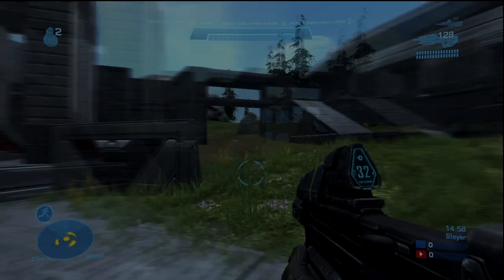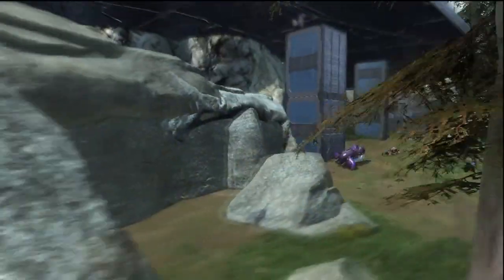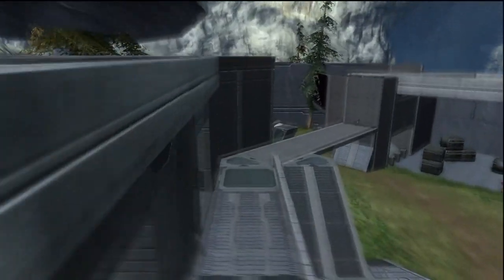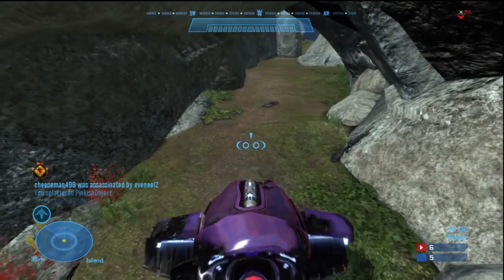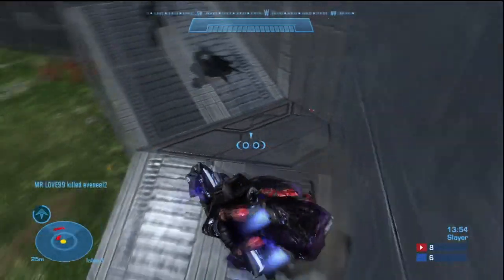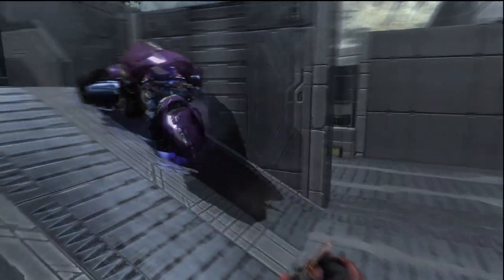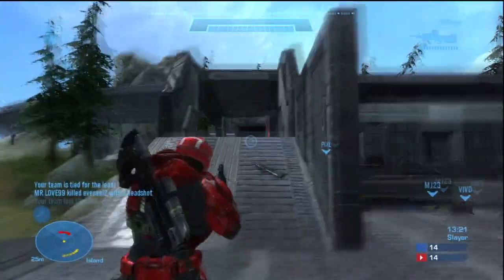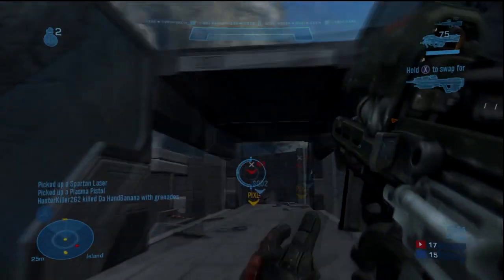Halo: Reach Map Review - Low Ground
I review the map Low Ground by PinkishObject.